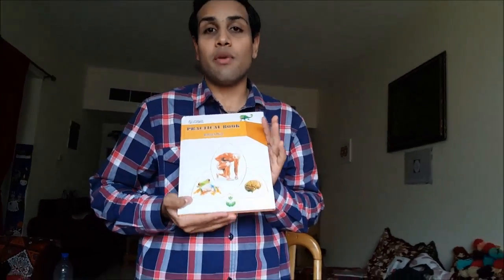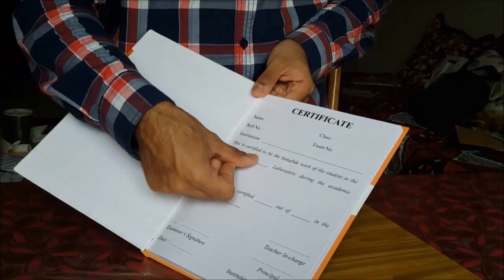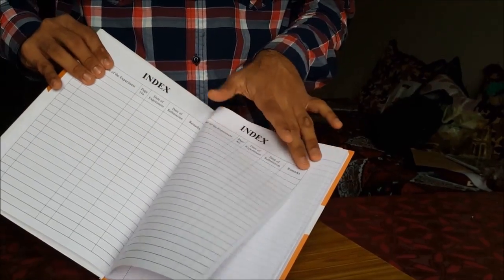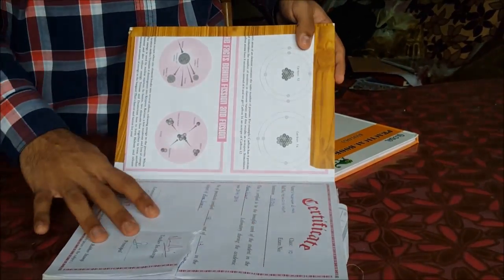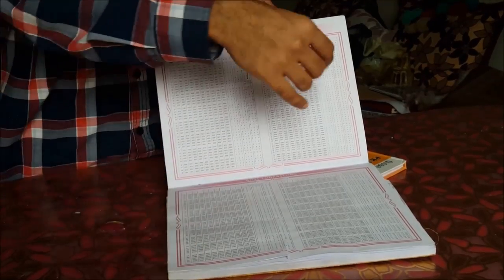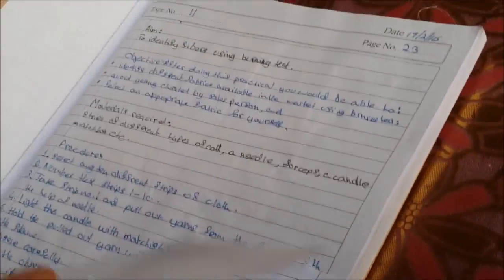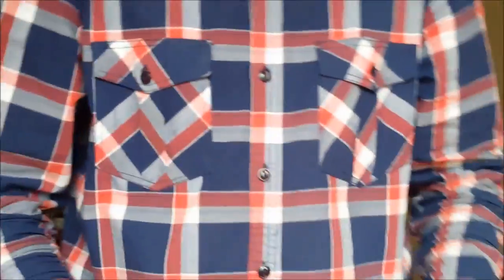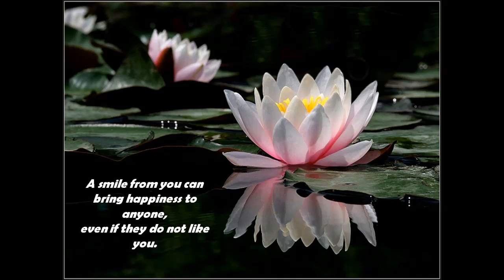Nios Home Science Practical Record Book Preparation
This is the NIOS Home Science, Biology, Physics and Chemistry Practical Record Book. Using the help of this tutorial you can prepare your record book and submit during your practical examination day. Best of Luck Guys!!!

Special Thanks To Shiv Kumar Arora (NIOS Student) for suggesting me to prepare this tutorial.